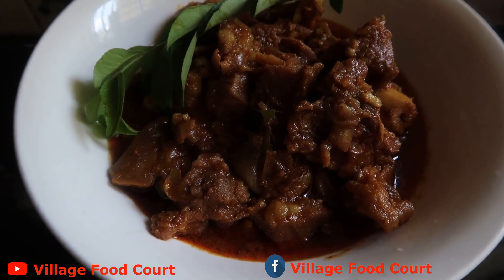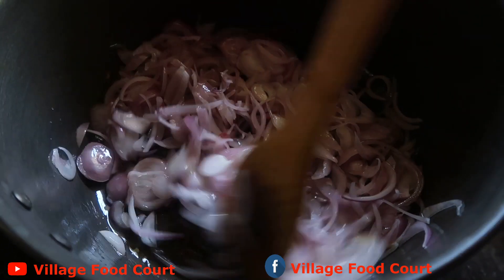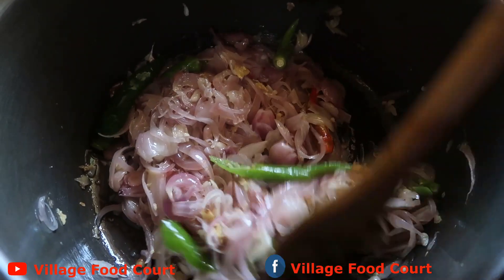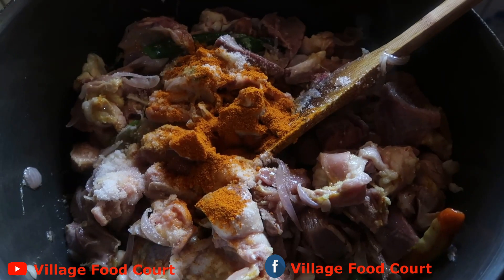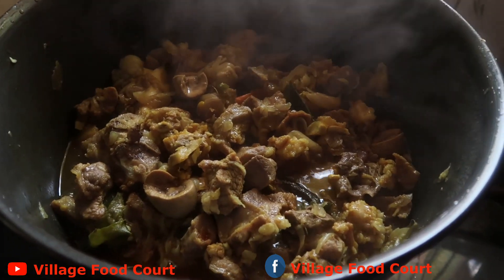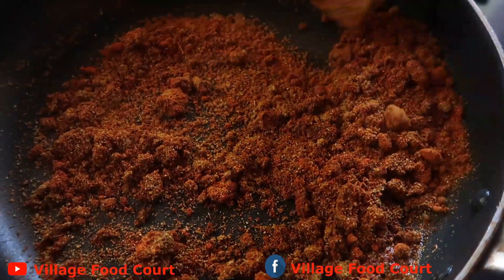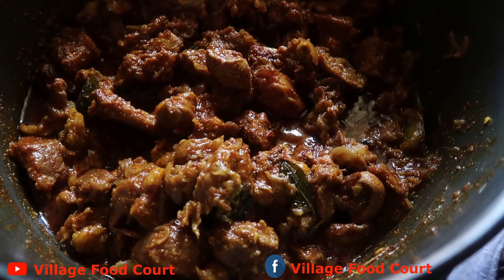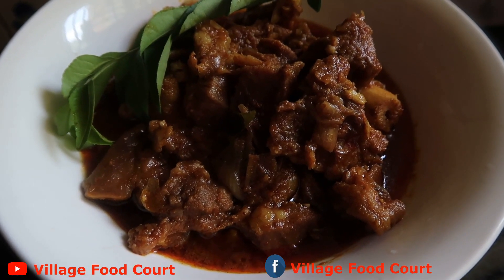ഉമ്മയുടെ സ്റ്റൈൽ ഒരു കേരള നാടൻ മട്ടൻ കറി||Kerala Nadan Mutton Curry|Mutton masala gravy|| Yummy😋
ingredients
mutton-1 and half kg
onion-3
shallot/small onion-25
garlic-20
ginger-1
chilly powder-5 tsp
coriander powder-4tsp
turmaric powder-1and half kg
curry leaves-2
oil-5tbs